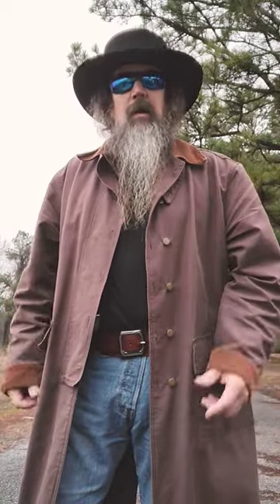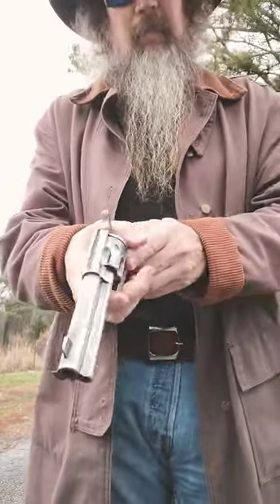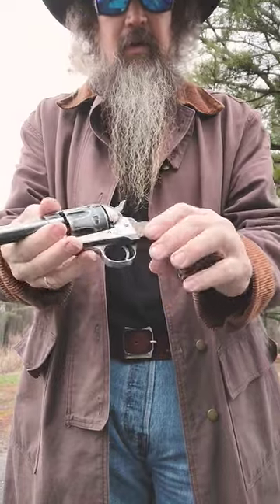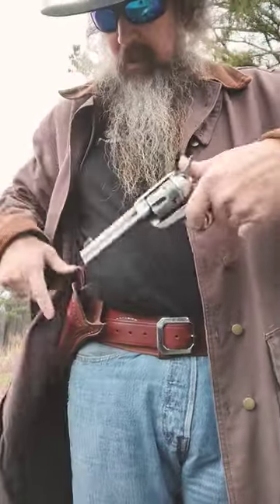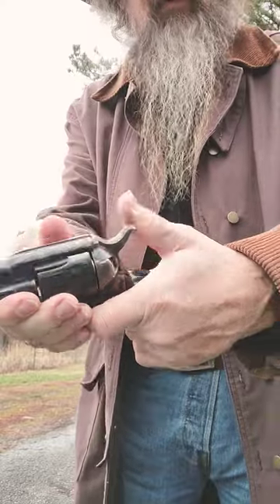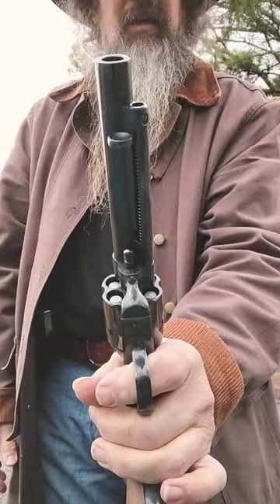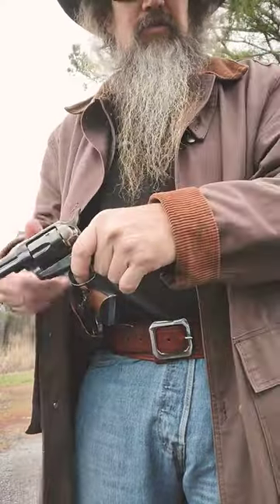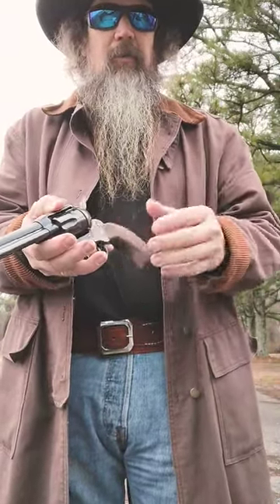Pietta or Uberti 1873 SAA clone?